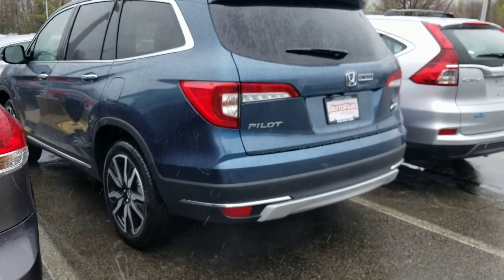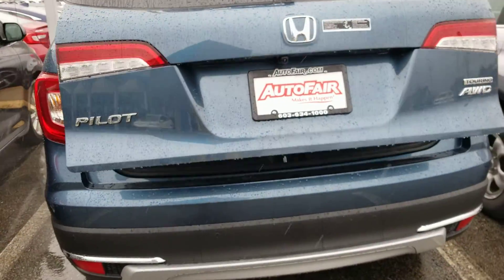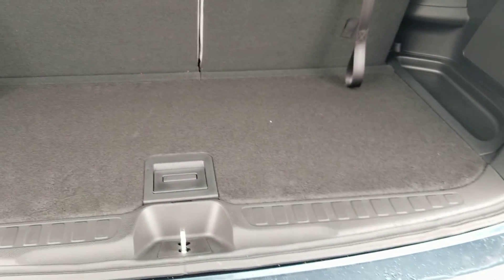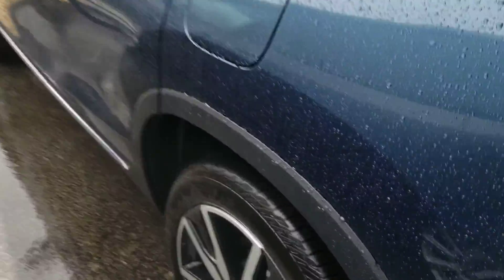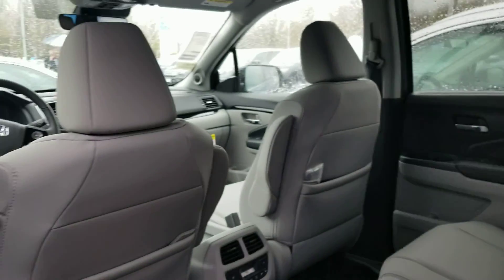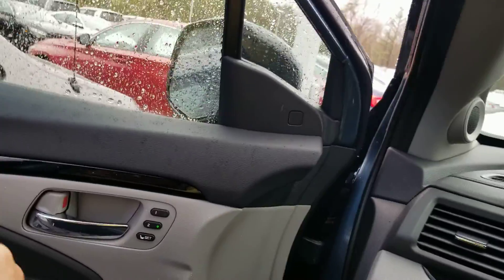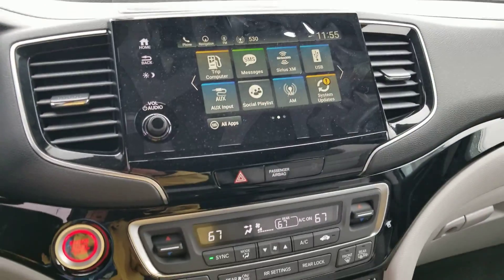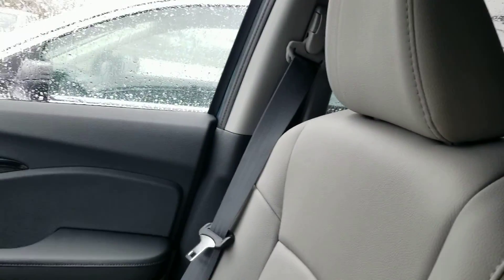For Holly 2019 Honda Pilot from Susan